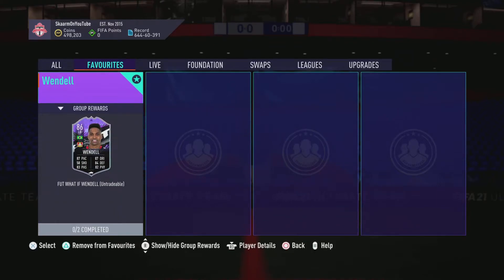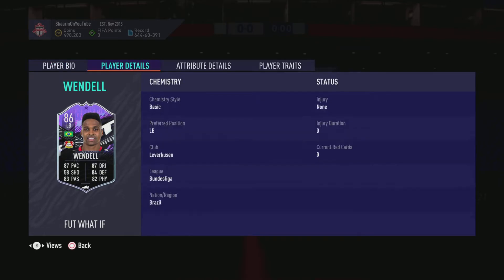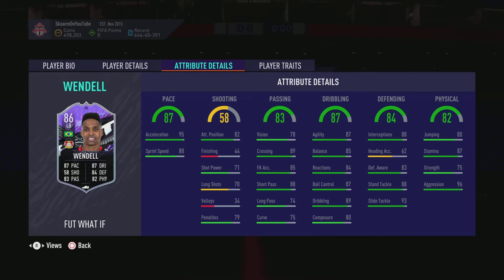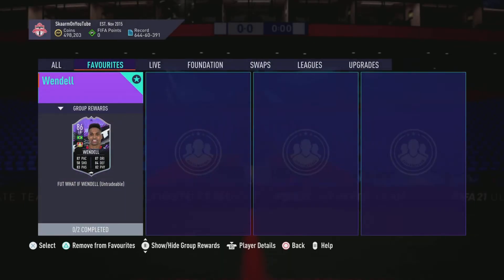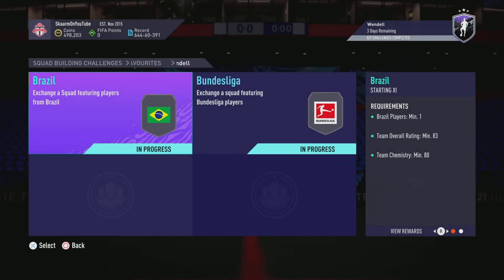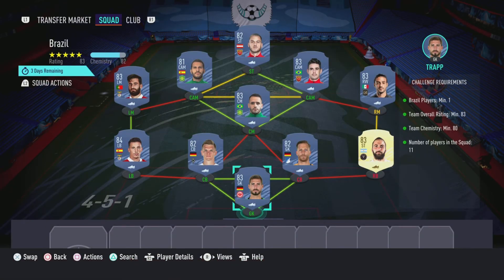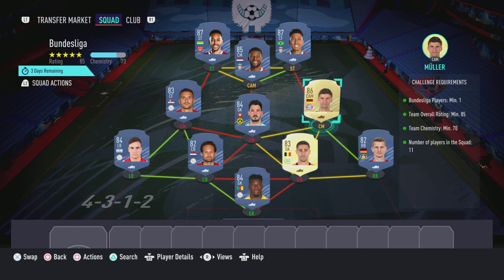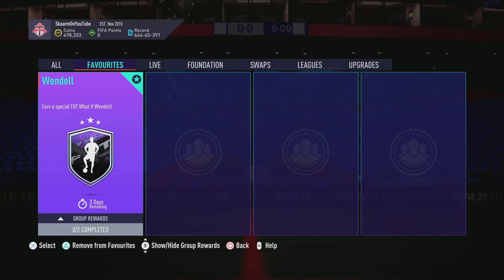What If Wendell Sbc (Cheapest Way - No Loyalty)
This is the CHEAPEST POSSIBLE WAY for the What If Wendell Sbc for ONLY 198K (No Loyalty - Fifa 21 Ultimate Team)